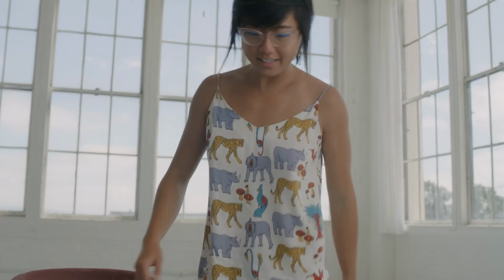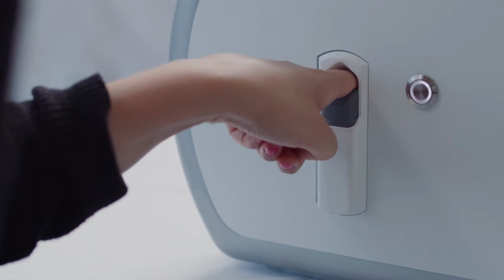Компания Coral разработала домашний аппарат для маникюра | НАУКА 4.0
Разработчики из компании Coral, утверждают, что их новый робот может сделать профессиональный маникюр. Причем на обработку одного пальца уйдет не более 10 минут. От пользователя требуется совсем немного: поместить палец в специальное отверстие машины и подождать 10 минут. Под днищем аппарата находится камера и несколько датчиков компьютерного зрения, которые обеспечивают точную окраску без необходимости финишной обработки. Машина компании Coral не требует предварительной обработки ногтей и имеет дело исключительно с немодифицированными ногтевыми пластинами | 🎬 Наука Видео

Наука всем! Проект Наука 4.0 разработан для тех, кто хочет быть в курсе самых последних научных достижений. Прикольные, короткие видео о науке. Независимый портал о науке.